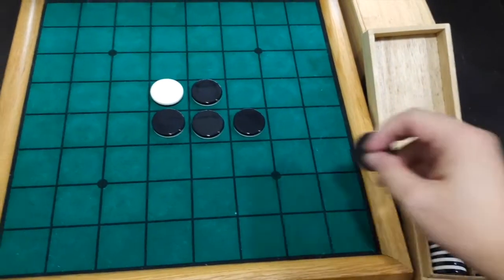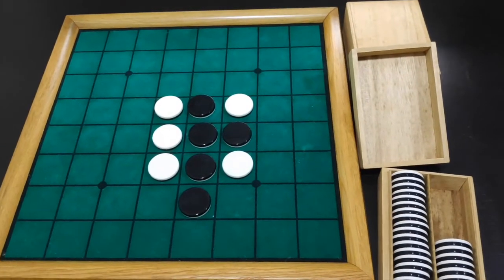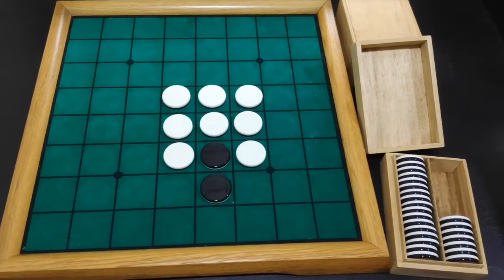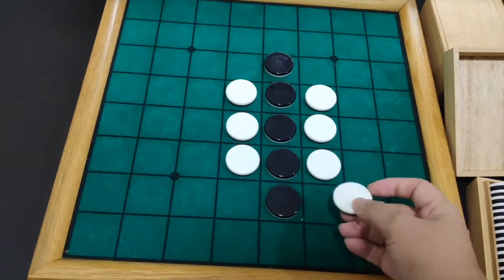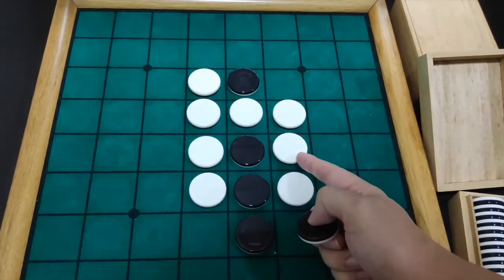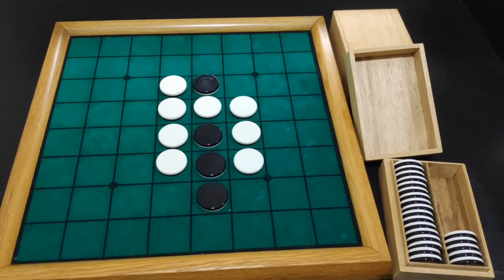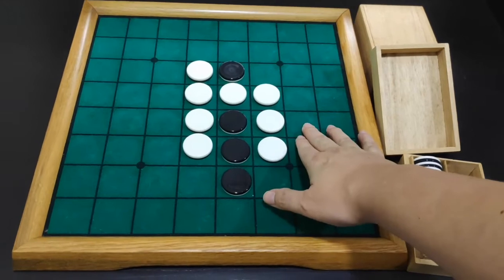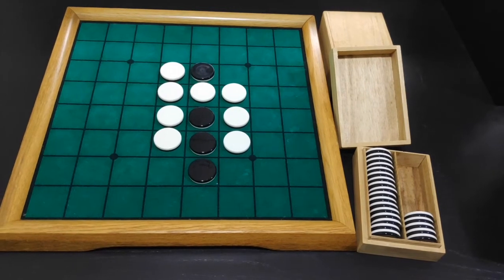Othello Academy - OP101 - Heath Chimney Opening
This video is about the Heath Chimney opening which is like a rotated chimney opening. It is relatively rarer than most opening and it is not as effective as an opening for a player using the White Diagonal opening to create large disparity in disc count for the end game. Therefore highly recommended for people who wish to keep the game close against their opponent.